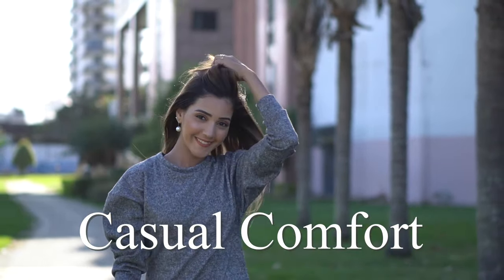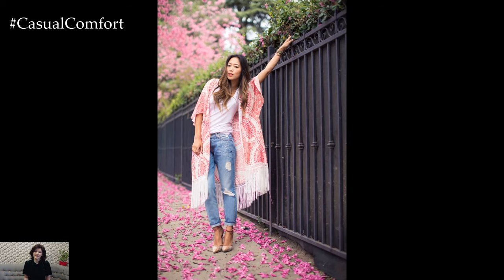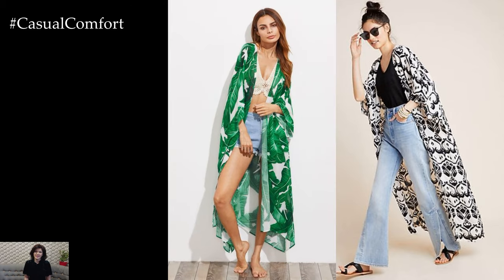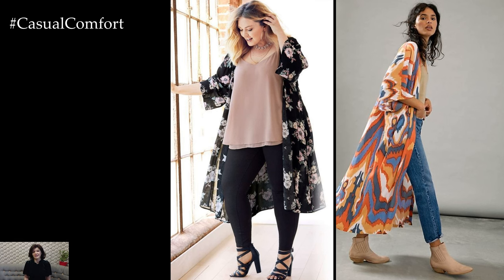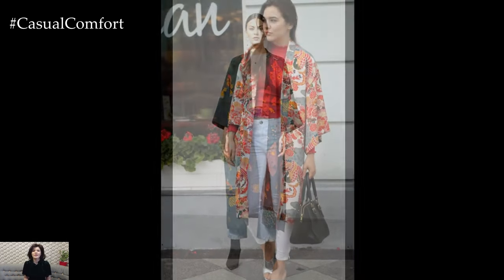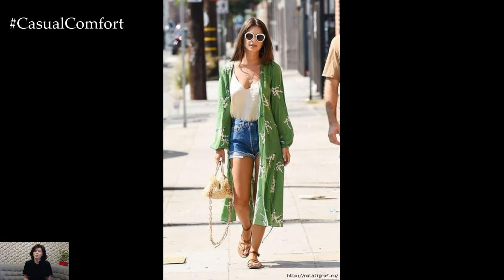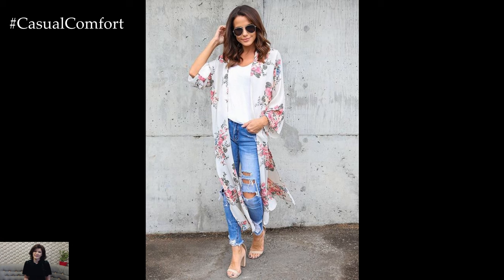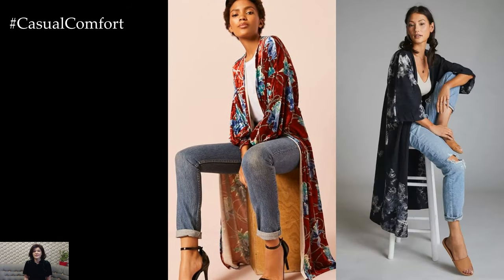Kimono | How to Wear a Kimono | 2024 Fashion Trends | Outfit Ideas with Kimono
Kimonos are a versatile and stylish addition to any wardrobe, perfect for adding a pop of color or a touch of bohemian flair to your look. In this video, we showcase five different ways to style kimonos for various occasions, from casual to dressy. Whether you're heading to a music festival, brunch with friends, or a night out on the town, we've got you covered with these chic kimono outfits. Watch till the end for all the outfit inspiration you need to rock this timeless garment with confidence!